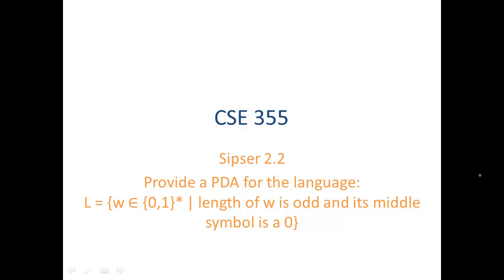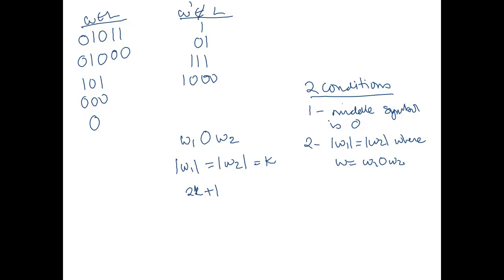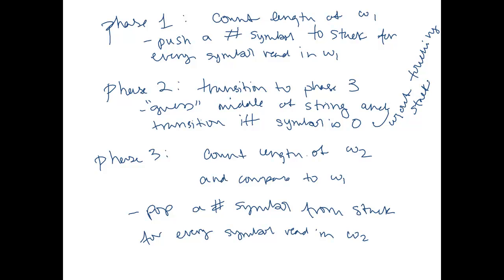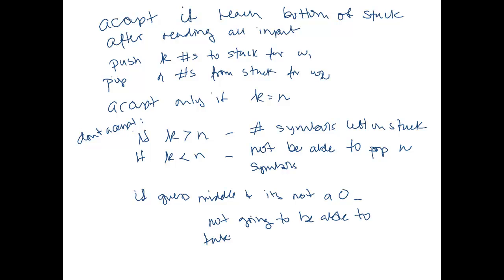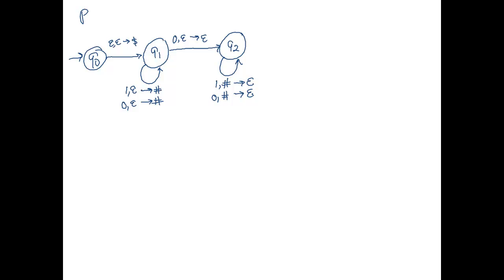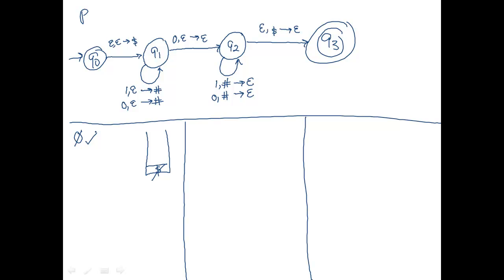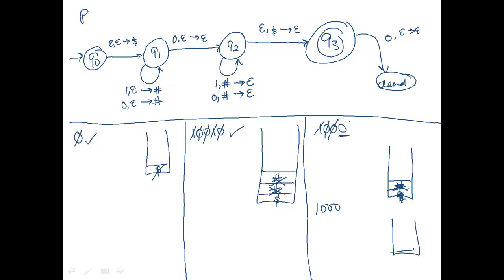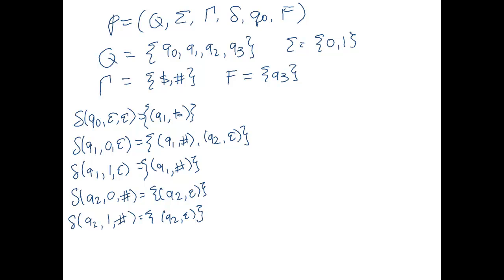ASU CSE355: Ch 2.2 Vid 1, Examples - PDA for odd length strings with middle symbol 0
Create a pushdown automata to recognize the language L = { w in {0,1}* | length of w is odd and the middle symbol in w is 0}